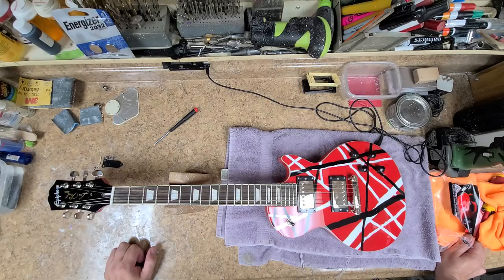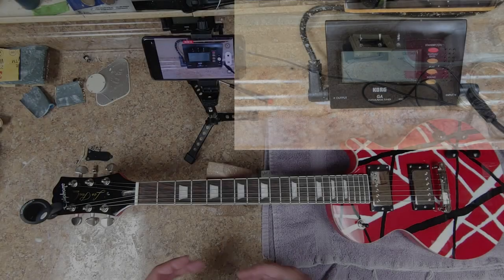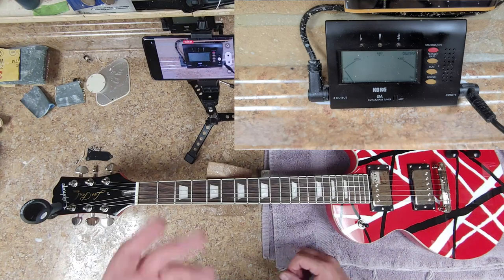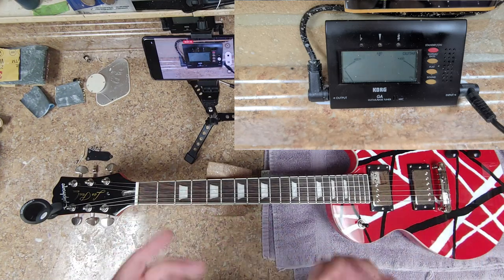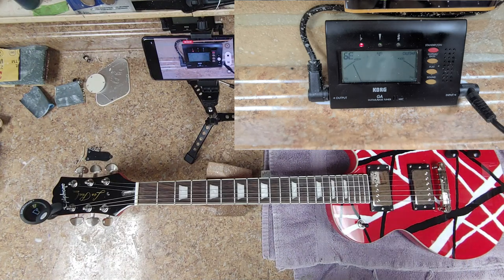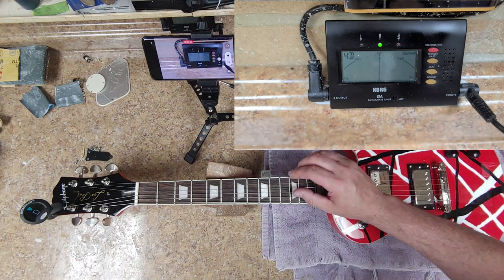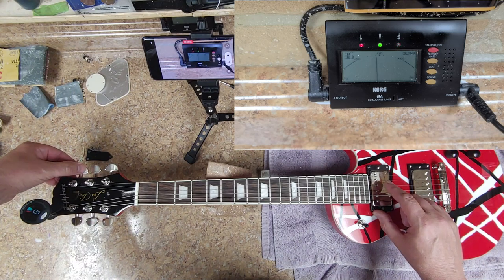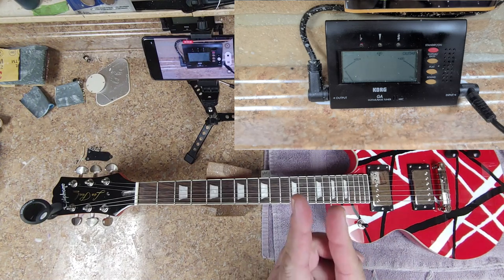Terry 3G's Don'ts and Don'ts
Welcome...  The point of this video is self explanatory. Don't be another Terry 3G's when working on a guitar.